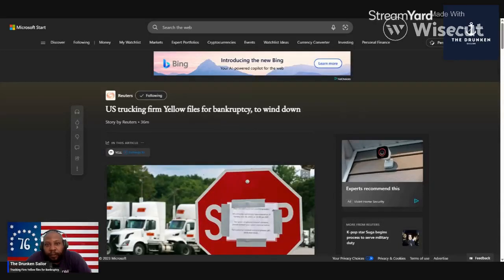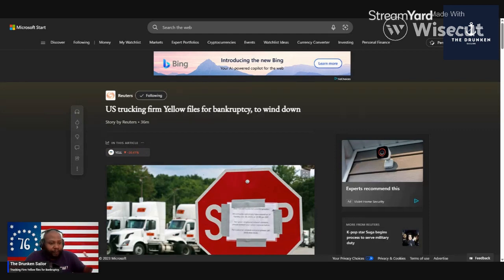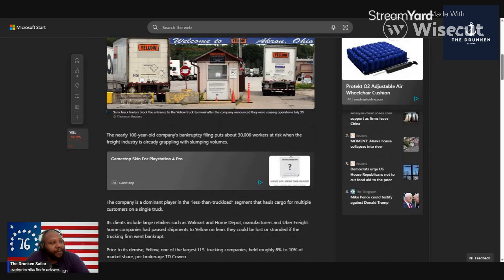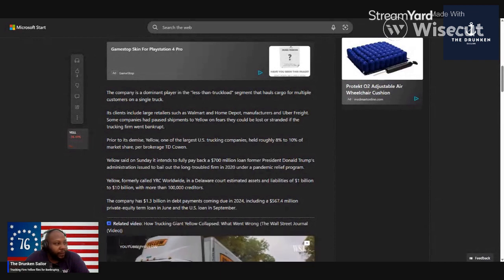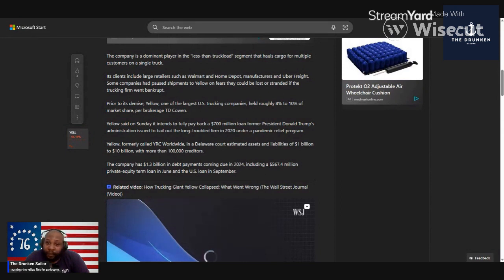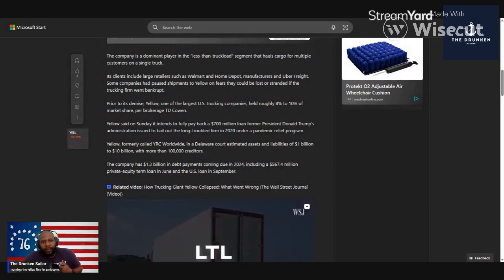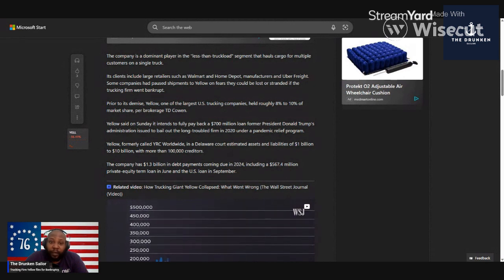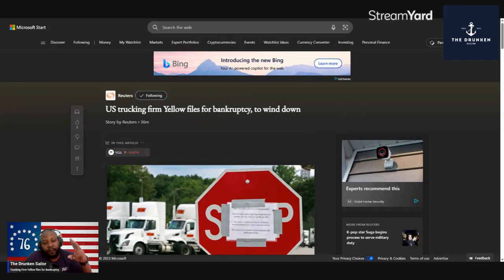Yellow Trucking Company Files For Bankruptcy.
"Welcome to The Drunken Sailor Channel, where insightful analysis and thought-provoking discussions meet the world of news and current events! As a former Navy Sailor, I bring a unique perspective to the table, combining my firsthand experiences with a passion for staying informed about the latest happenings around the globe. Join me as we navigate the complexities of the modern world, exploring the headlines, uncovering hidden stories, and delving into the issues that shape our society.